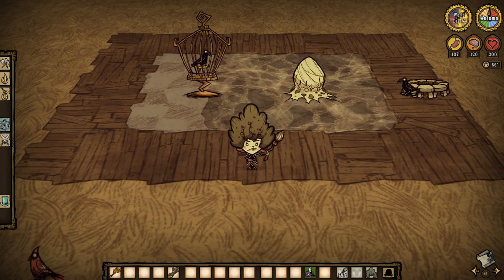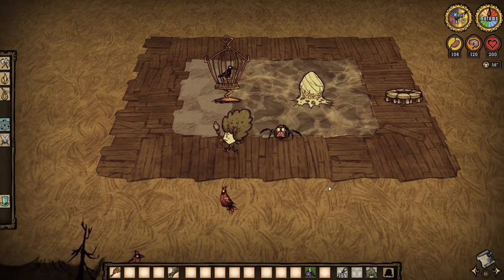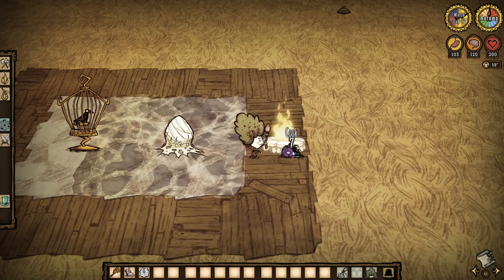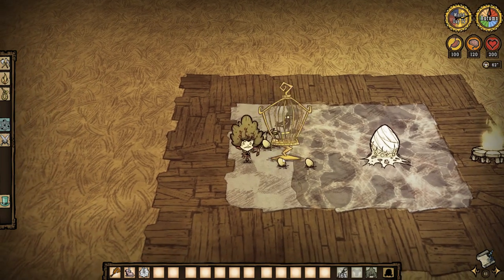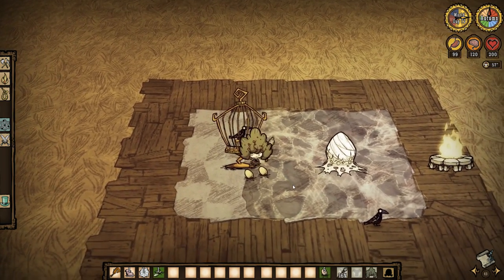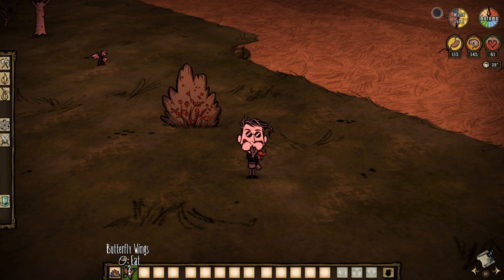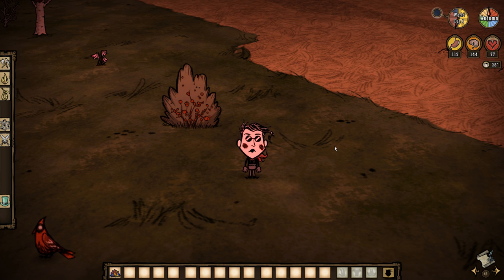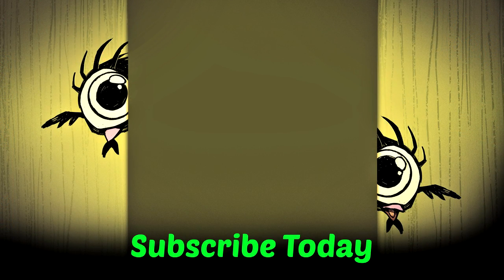Useful Tips?! Part 2 | Don't Starve Together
This is another Useful Tips?! video, Just some stuff i find useful or interesting for Don't Starve and Don't Starve Together.

The first and second useful tip works best combined together, So using a spiders nest and a bird cage together, These two items together will give you the power of unlimited eggs. This is because every time you kill a spider for it's monster meat and once the meat is cooked you can finally feed the cooked meat to your bird in the birdcage. Remember the monster meat has to be cooked or else the bird will refuse it. Once the bird eats the meat, It will then drop a single egg for each cooked monster meat you gave the bird.This is good because you can have an endless recycle of eggs, This is possible because when your eggs are starting to spoil, you can just cook the egg and then give it to your bird for a fresh new egg. So this makes a good way to save up for winter or until you feel like whipping up some Pierogies or some bacon and eggs.

The third tip is really good to do reasonably early, So within the first few days it's really beneficial to crack open a sinkhole and once you get down in the cave collect a decent amount of light bulbs and ferns because they will both rot in 6 days, That makes this is a really good way to get the rot needed later when you start to set up your base. This is also a good method if you already have a base set up or would rather have manure for farms. All you have to do is find a pig. Drop the light bulbs and ferns you want to turn into manure close to the pig, Then feed the pig four monster meat, Then he will turn into a Werepig. Once turned into a Werepig he will start to eat all the light bulbs and ferns you left on the ground and he will drop one manure for each item he eats so you will get fat stacks of manure... Hooray!!

Tip number four is good if you really need food over anything else! Once you catch a bird and would rather have it's meat over the feather, Instead of murdering it and having a chance to get meat, Just cook the bird alive over the fire and you will get cooked morsel every time. EVIL maybe...Who am i to judge, Just go make some meatballs already!

With the fifth tip, I explain that you don't have to be scared to use the boomerangs. Their is a way to make sure you catch it every time, All you have to do is once you have thrown the boomerang and as soon as it hits the target you have thrown it at. Make sure to click or hold the space bar and then you will see your character holding their hand out to catch it, Then you wont take any damage because you caught the boomerang in your hand and not with your face.

The last tip which is number six works with every character except Wigfrid. I do not approve of this, Bugs are protein right!!! Well anyways a good way to get your health back is to go around and slap some butterflies because each one killed will give you butterfly wings or even a chance to get some butter but the butterfly wings will restore 8 health each. Which makes it a really good and fast way to get your health back. if your lucky you can score that butter and restore 40 health.